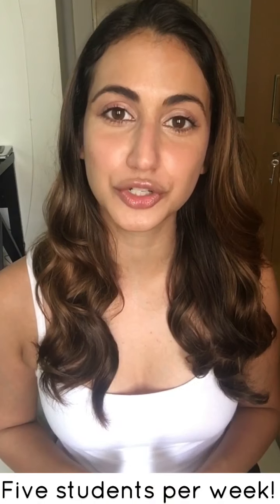Posing With Anjali Schmuck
Hi everyone! 🙋🏻‍♀️
I’m running posing classes with all the tips and hacks to be confident on camera on Zoom!
So far it’s going amazing! 🤩